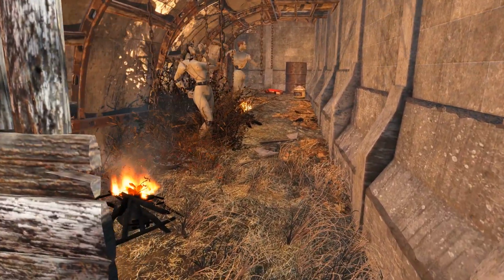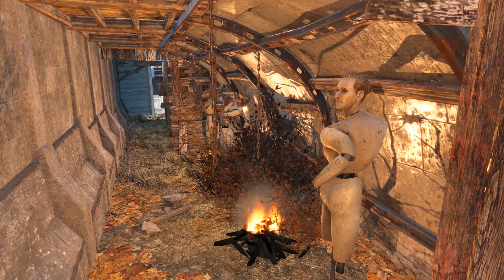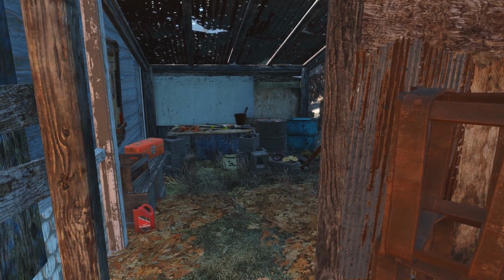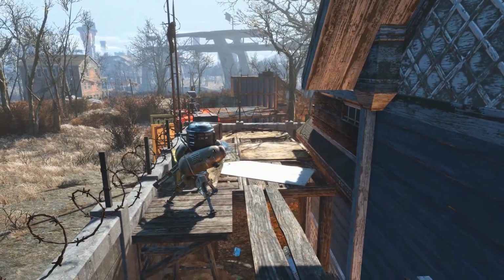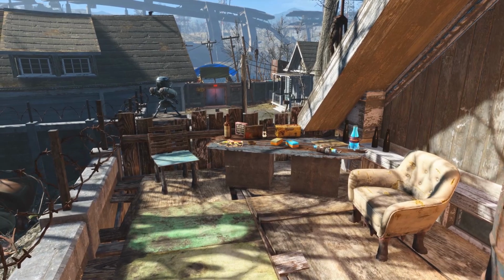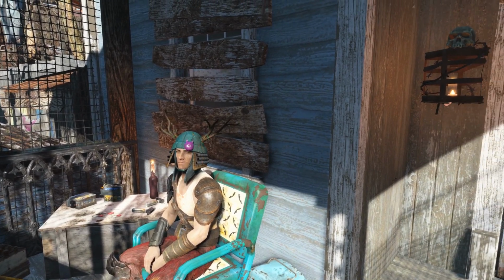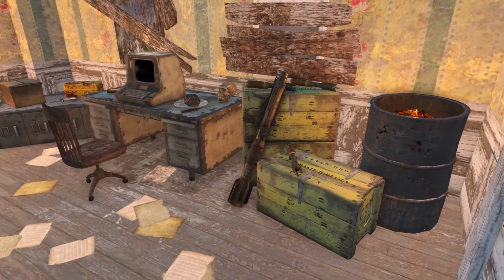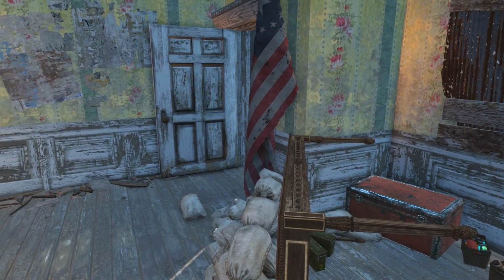Throne Room - Fallout 4 Covenant Raider Settlement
Welcome to my Throne Room Fallout 4 Covenant Raider Settlement. This is a tour of the throne room for the commander of the Pack Outpost here at Covenant. The commander of this settlement is pretty paranoid, so he only allows his most trusted soldiers to live inside the walls. Even then his throne room is even further walled off. Let's take a look around, but be careful. The mods I used are linked below.